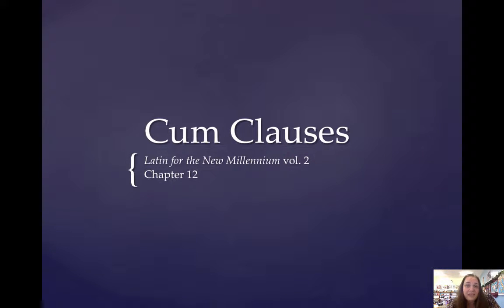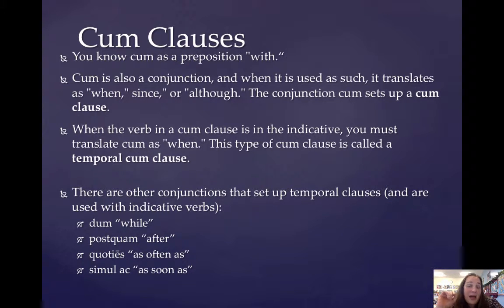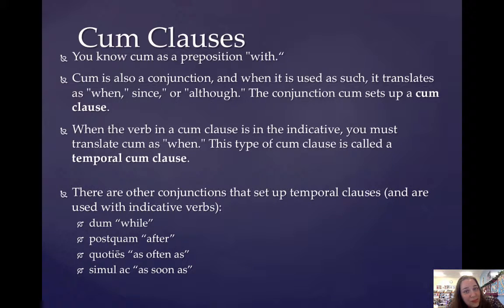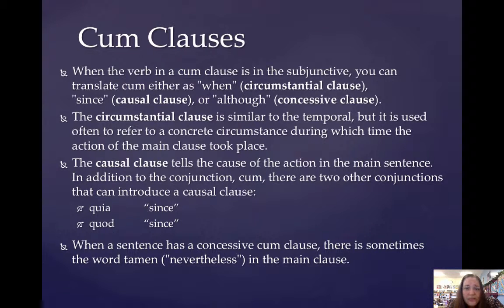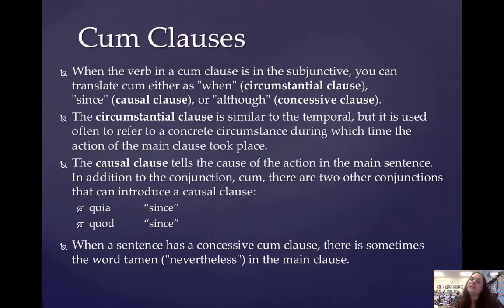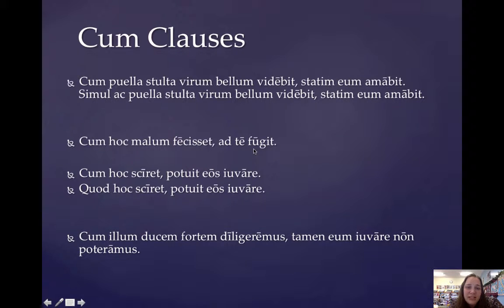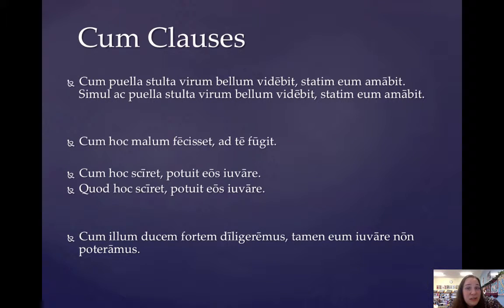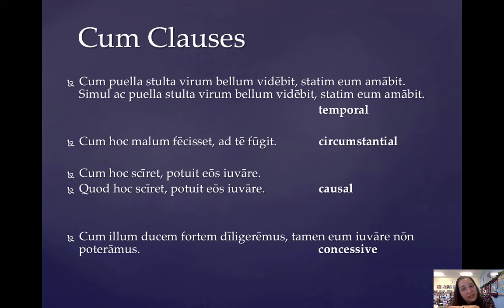Ch. 12 Cum Clauses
Latin for the New Millennium vol. 2 Ch. 12

Table of Contents:

00:00 - Cum Clauses
00:43 - Cum Clauses
03:09 - Cum Clauses
05:26 - Cum Clauses